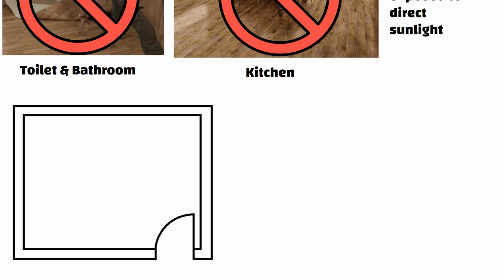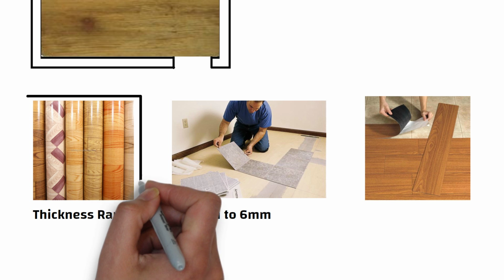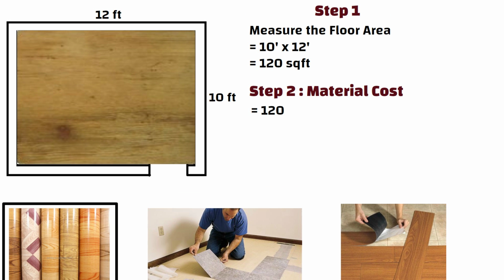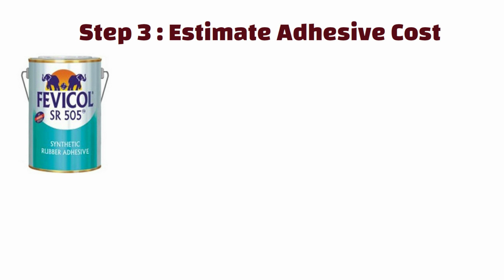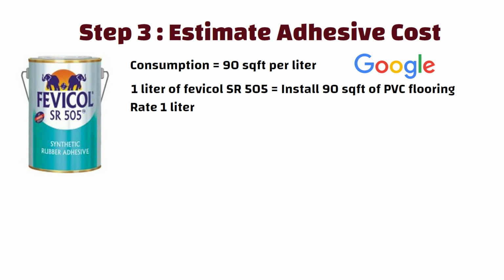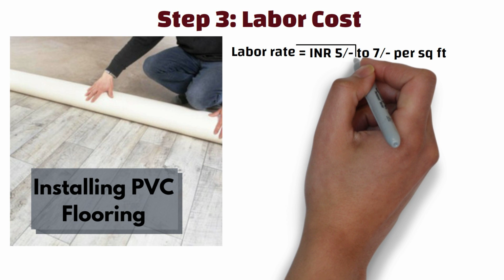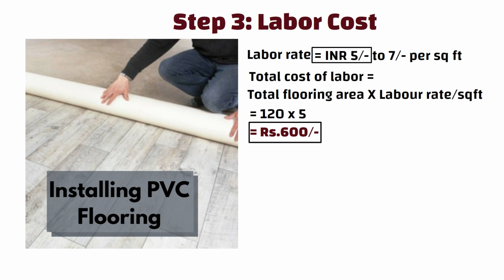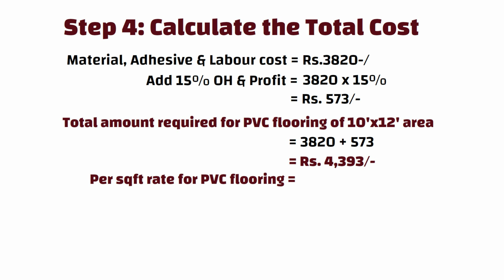Budget Friendly Flooring l Cheap Flooring I PVC Flooring l Best Flooring for house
🏡 Discover why PVC flooring is gaining popularity among homeowners and interior enthusiasts.

🌟 Learn about the attractive features and qualities that make PVC flooring stand out.

💰 Explore how you can achieve a high-end look for your home without breaking the bank.

🔧 Get expert tips on installation and maintenance, ensuring your PVC floors look pristine for years to come.

Join us as we showcase stunning examples of PVC flooring in real home settings, highlighting its durability, versatility, and aesthetic appeal.

If you're searching for an affordable flooring option that doesn't compromise on style or quality, this video is a must-watch.

Ready to transform your space? Let's get started with PVC flooring!

Accessories I Use for making Videos
Mic I use

Laptop Stand I Use